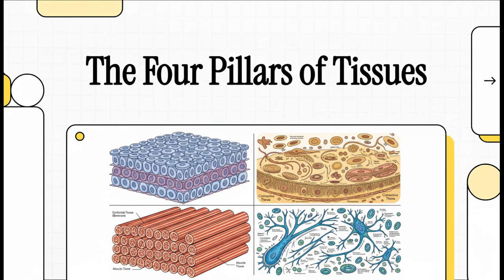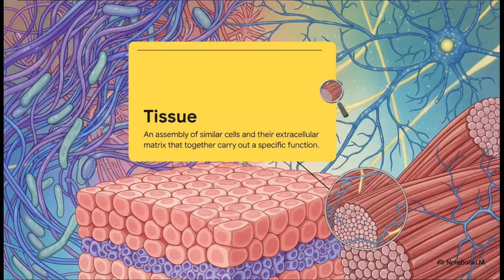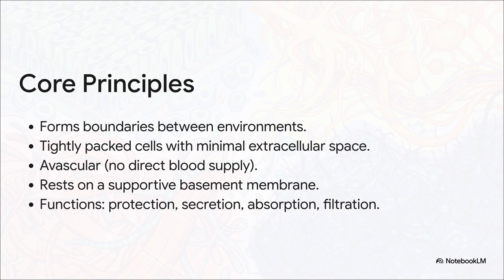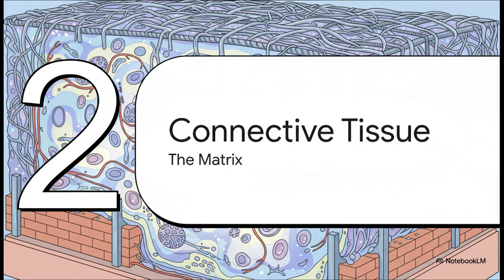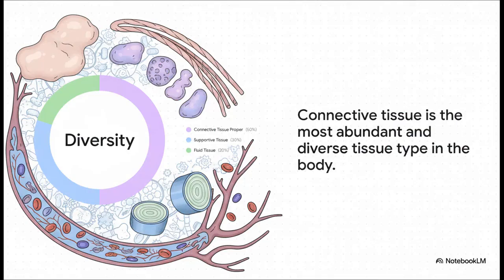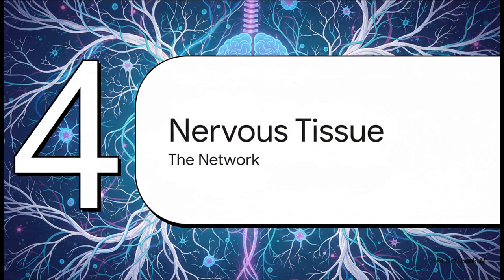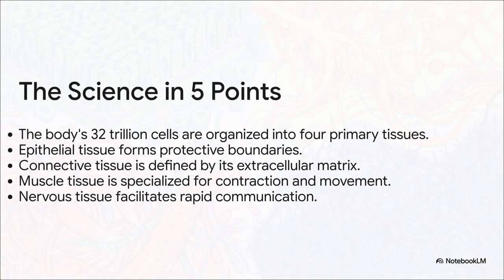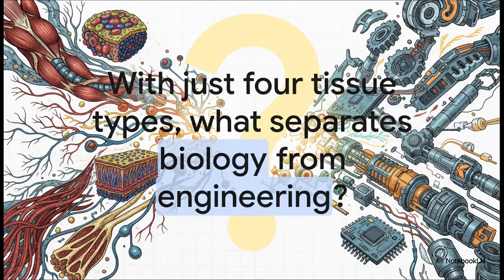The 4 Tissues That Run Your Body: A Masterclass in Human Histology & Functional Tissue Units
This is a detailed explanation that can be complex, and is meant for those who want a comprehensive, high-level understanding of human histology.

The human body is not a random collection of organs—it is a precision-engineered system of approximately 32 trillion cells, organized into nearly 200 specialized cell types. These cells are woven into four foundational tissue categories: epithelial, connective, muscle, and nervous tissue.

Enhance your biology journey with:
📚 Advanced anatomy textbooks
🔬 Student microscopes & slide kits
🧫 Histology flashcards

In this masterclass, inspired by the pioneering work of Xavier Bichat, we move beyond organ-level anatomy into the microscopic architecture that truly dictates function.
🔬 Module I: Epithelial Tissue — The Architecture of Boundaries
Epithelial tissue forms the body’s protective and regulatory interfaces. Like tightly arranged bricks, epithelial cells contain minimal extracellular matrix and are organized into sheets.
Key classifications include:
• Squamous Epithelium – Flattened cells optimized for diffusion (alveoli, capillaries).
• Cuboidal Epithelium – Cube-shaped cells for secretion and absorption (kidney tubules, glands).
• Columnar Epithelium – Tall cells for nutrient absorption (digestive tract).
Arrangement defines purpose:
• Simple (Single Layer) – Ideal for filtration and diffusion.
• Stratified (Multiple Layers) – Protection against abrasion (skin, esophagus).
Specialized forms include:
• Pseudostratified Epithelium – Appears multilayered but functions as a single sheet, often with cilia to move mucus.
• Transitional Epithelium (Urothelium) – Designed to stretch in the bladder and urinary tract.
Epithelia are avascular and rely on diffusion across the basement membrane—a structural interface composed of basal lamina and lamina propria.
🧱 Module II: Connective Tissue — The Extracellular Matrix
Connective tissue is the body’s scaffolding and originates from embryonic mesenchyme. Unlike epithelium, it is defined by its Extracellular Matrix (ECM)—a composite of ground substance and protein fibers.
Fiber types:
• Collagen – High tensile strength
• Elastin – Flexibility
• Reticular fibers – Structural networks
Cell states:
| Immature (-Blast) | Active matrix builders (Fibroblast, Osteoblast) |
| Mature (-Cyte) | Maintenance cells (Chondrocyte, Osteocyte) |
Forms include:
• Liquid Matrix – Blood (plasma transport system)
• Semi-Solid Matrix – Areolar and adipose tissue
• Solid Matrix – Cartilage and calcified bone
It provides support, defense, transport, and energy storage.
💪 Module III: Muscle Tissue — The Mechanics of Contraction
Muscle tissue converts chemical energy into mechanical force via actin and myosin filaments within excitable cells called myocytes.
Three variants:
1️⃣ Skeletal Muscle – Striated, multinucleated, voluntary control.
2️⃣ Cardiac Muscle – Branched cells with intercalated discs for synchronized contraction.
3️⃣ Smooth Muscle – Non-striated, involuntary, enabling peristalsis and vascular regulation.
Electrical signaling coordinates contraction, linking muscle to the nervous system.
🧠 Module IV: Nervous Tissue — Communication & Control
Nervous tissue functions as the body’s high-speed information network.
Neurons consist of:
• Soma (cell body)
• Dendrites (input)
• Axon (signal transmission)
Signals traveling toward the CNS are afferent; signals moving outward are efferent.
Supporting glial cells include:
• Astrocytes (metabolic support)
• Oligodendrocytes & Schwann cells (myelin insulation)
• Ependymal cells (fluid regulation)
Gray matter contains neuronal cell bodies; white matter contains myelinated axons.
🧩 The Functional Tissue Unit (FTU)
These four tissues integrate into Functional Tissue Units—microscopic cylindrical diffusion fields centered around vessels or ducts. FTUs demonstrate how epithelial barriers, connective scaffolding, muscle contraction, and neural signaling merge into cohesive physiological systems.
This video is for educational and informational purposes only. It does not provide medical advice, diagnosis, or treatment. Always consult qualified healthcare professionals regarding medical concerns or health conditions.

🧬 Did you know your body runs on just FOUR tissue types?
If you love deep science and advanced human biology:
💬 Comment which tissue fascinates you most